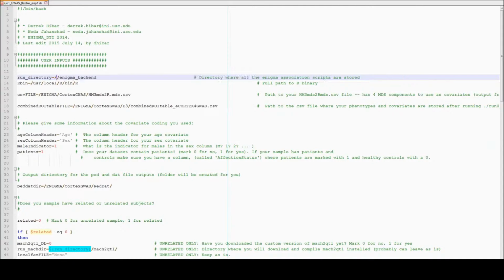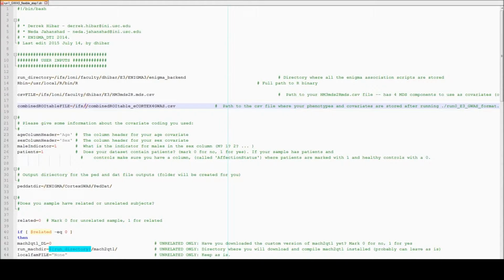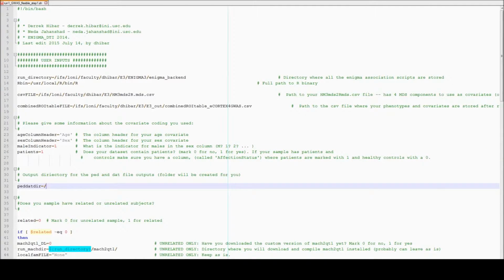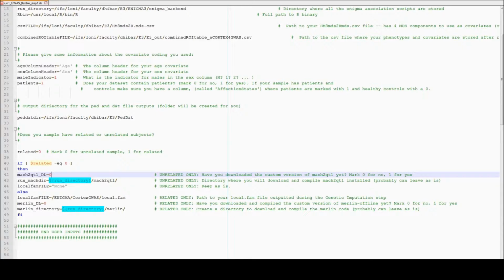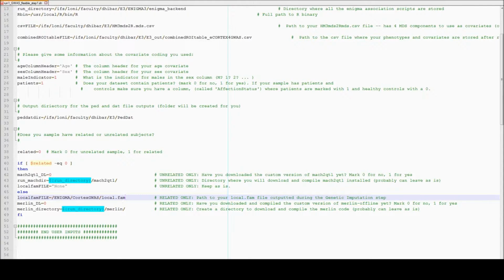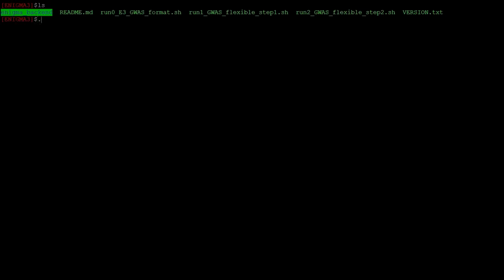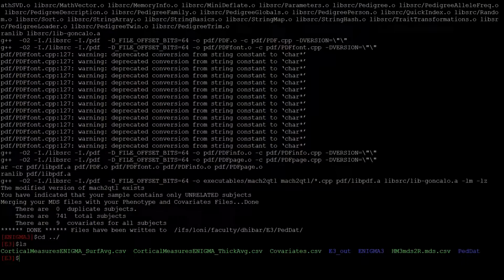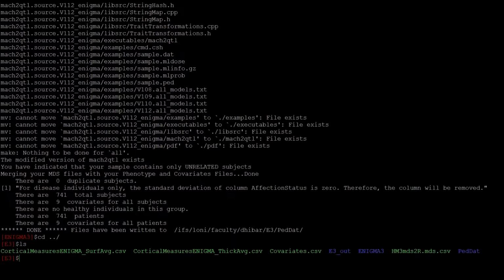ENIGMA-3 GWAS Protocols | Run 1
Videos produced and narrated by Josh Cheung.